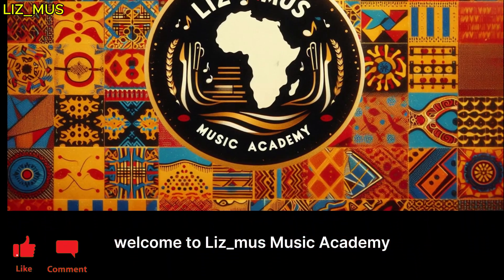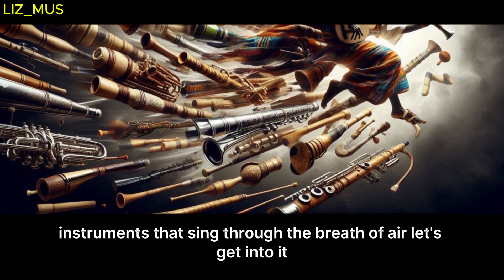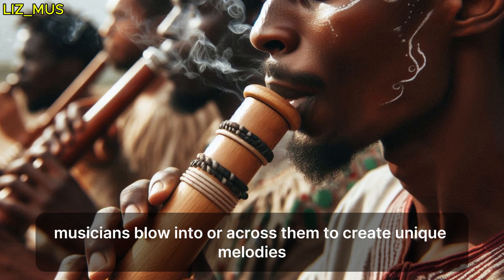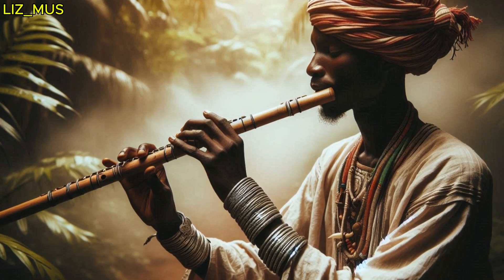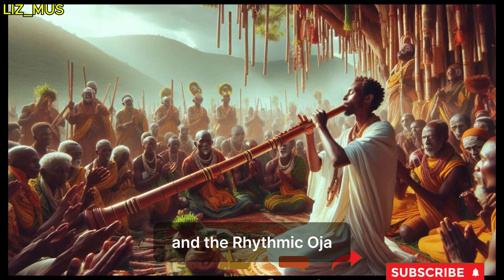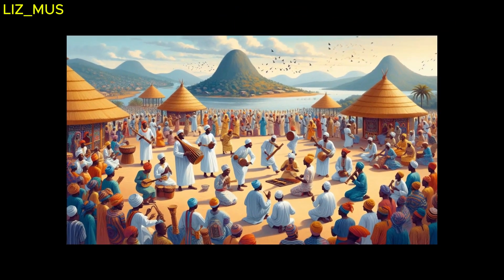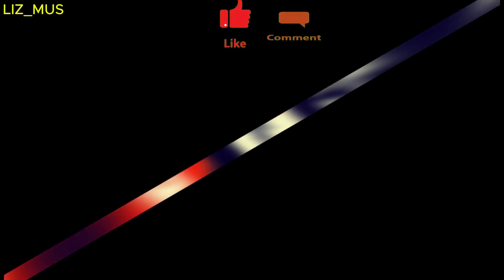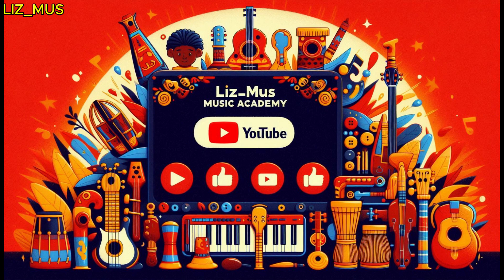African Musical Instruments: Exploring the World of Aerophones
Explore the final class of African musical instruments with Liz_mus Music Academy! 🎶 In this video, we dive into the world of Aerophones, including the Fulani Flute, Vuvuzela, Kakaki, and Oja. Discover how these instruments connect communities through their vibrant sounds and cultural significance.

🎯 Don't forget to check the link in the comments for a worksheet to test your knowledge!